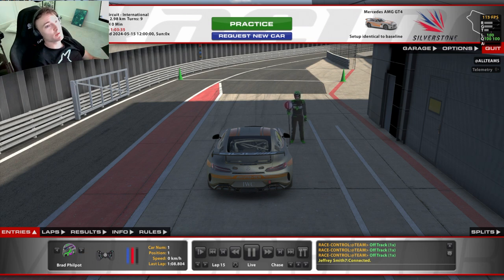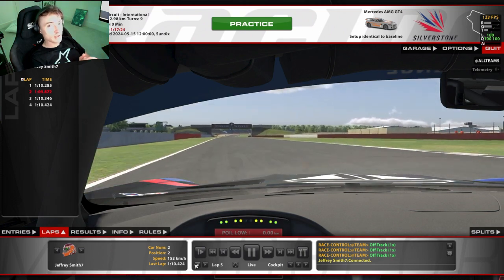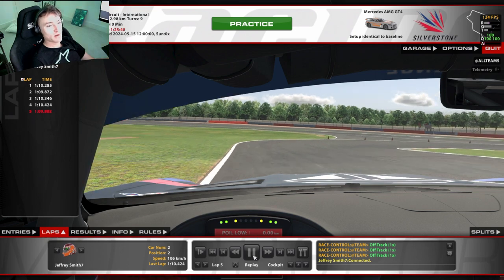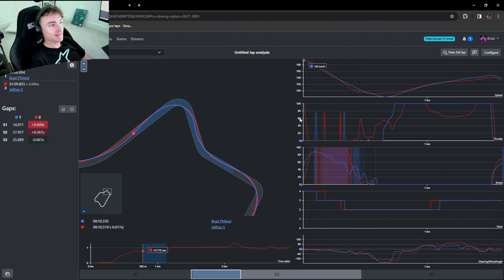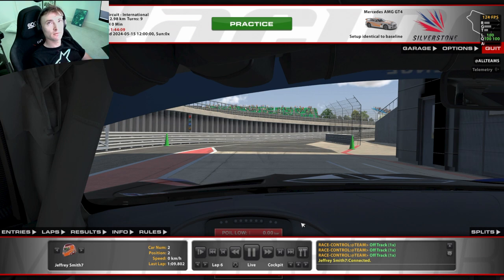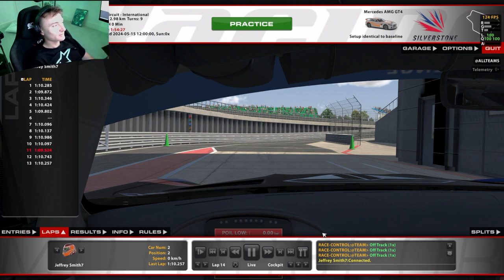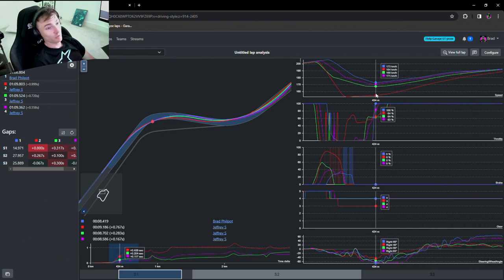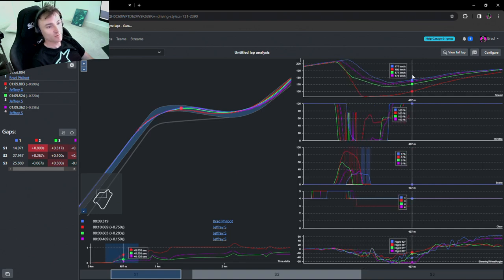Jeffrey Smith Session 1 Silverstone International